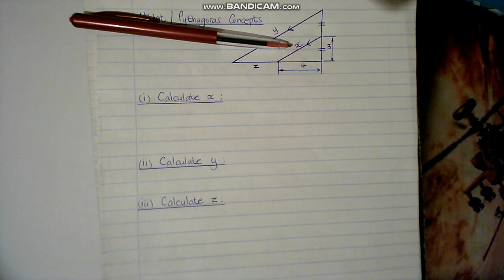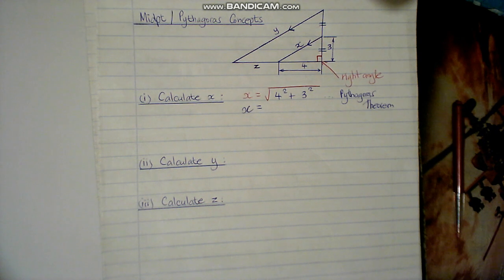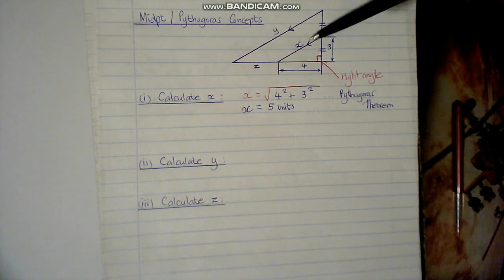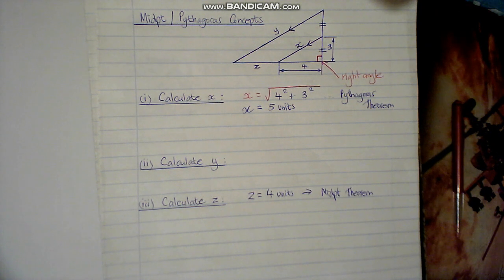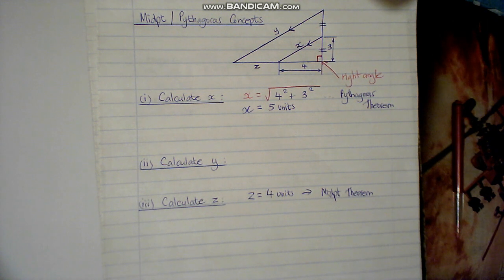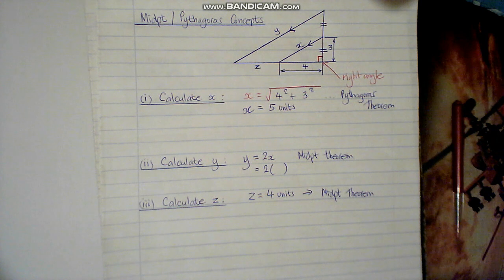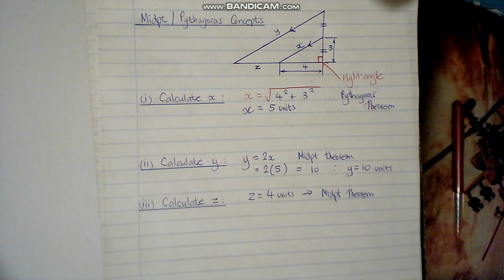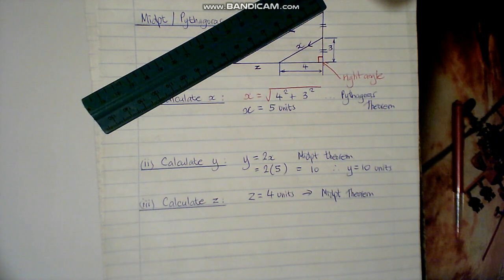Midpoint theorem with pythagoras